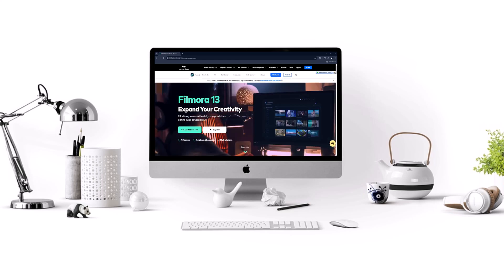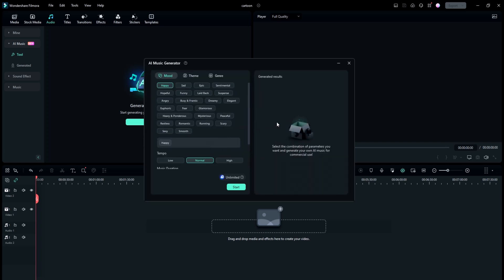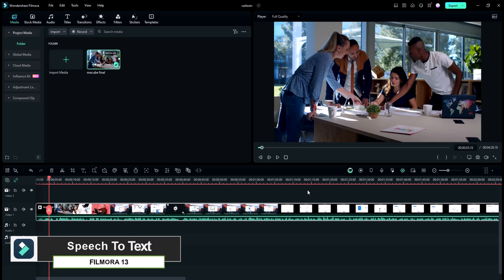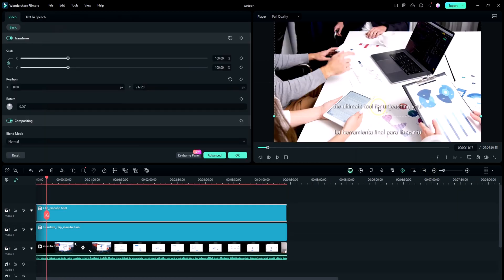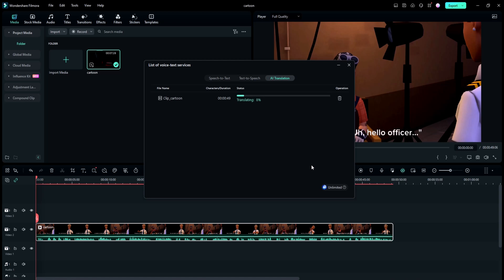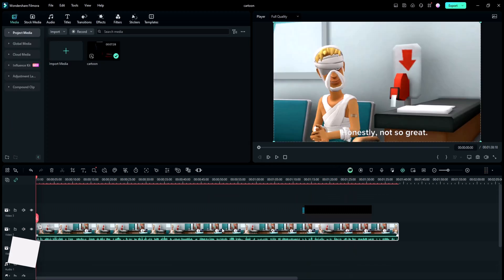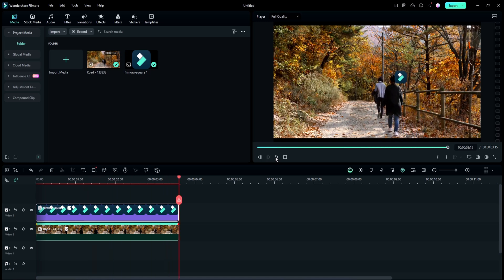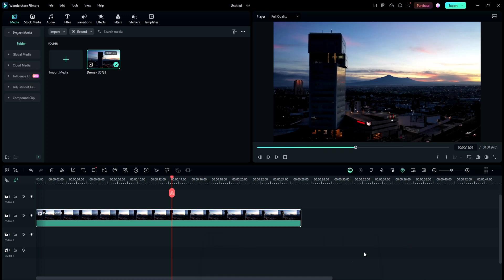Best video editor in 2024